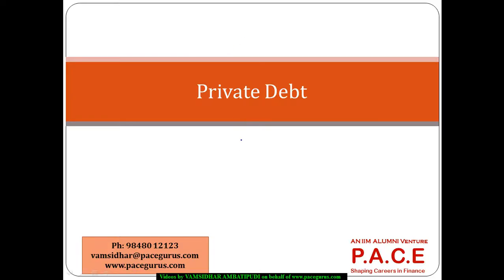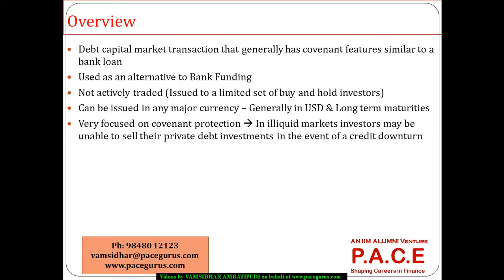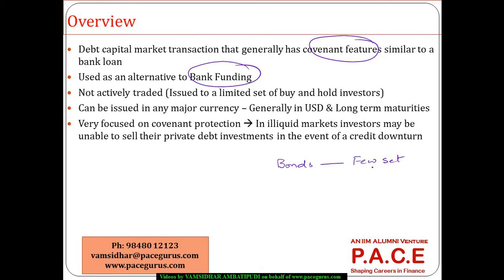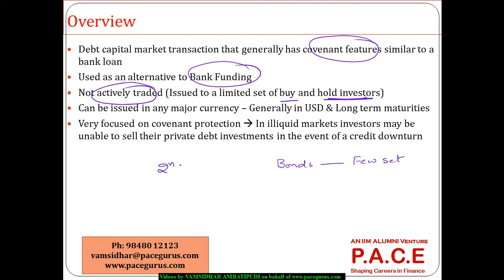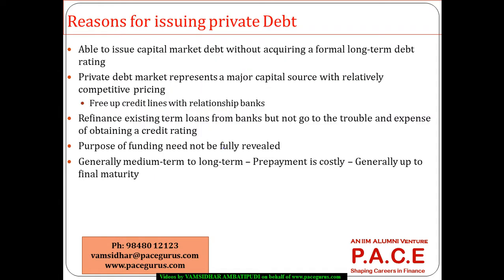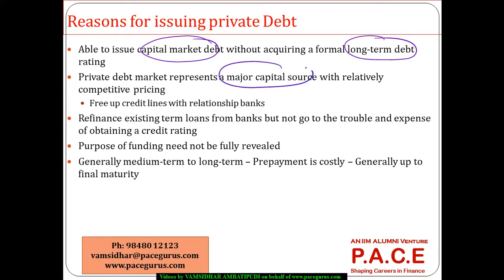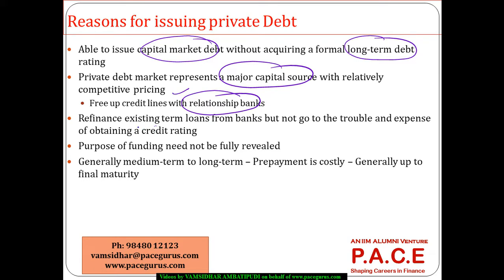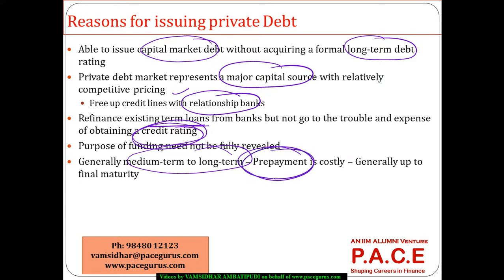Private Debt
Training on Private Debt for Actuarial Science ST 5 Finance and Investment by Vamsidhar Ambatipudi.